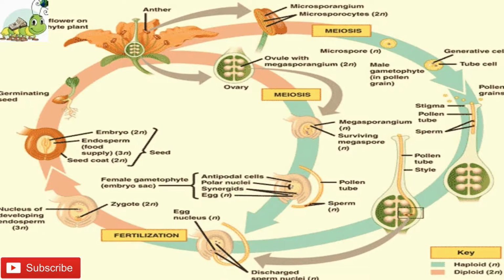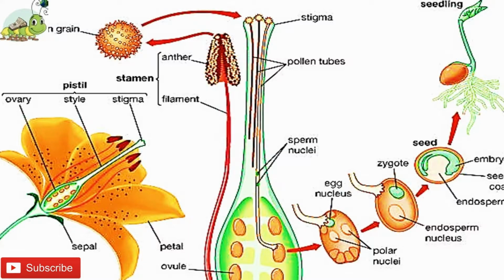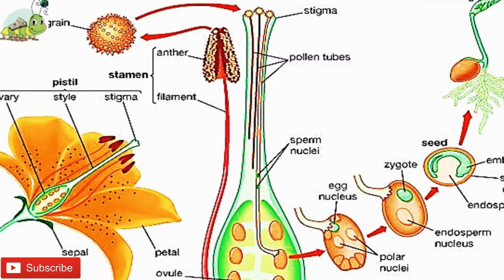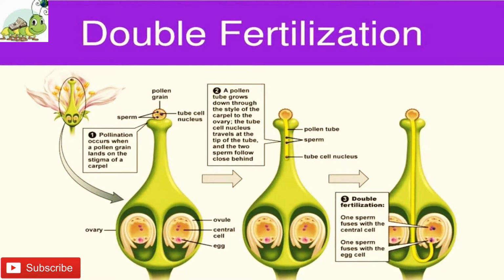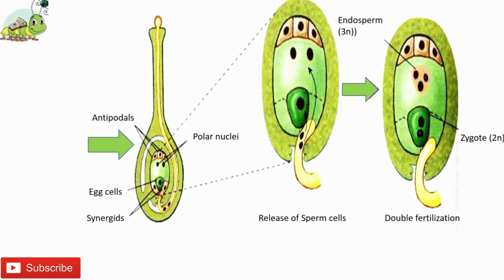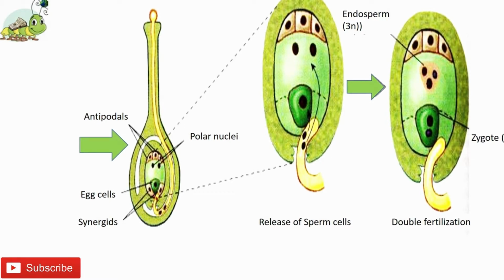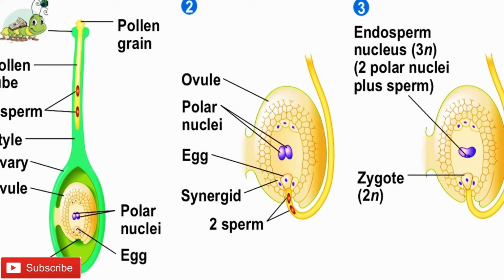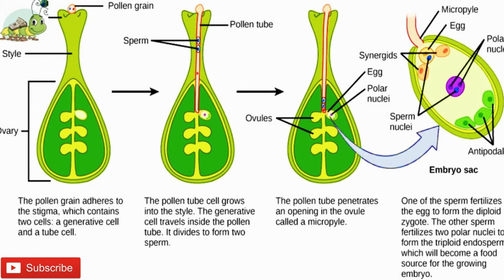Double Fertilization | Sexual Reproduction in Flowering Plants | Triple Fusion in Plants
Fertilization is a vital part of endosperm and embryo formation of flowering plant, Sexual Reproduction in Flowering Plants chapter. Sexual Reproduction in flowering Plants involves various complex steps. But among all the others, one step plays the most important role in the complete process. This step is called "Double fertilization". A step where the pollen grains from the male reproductive part land on the female reproductive part, thus commencing the fertilization process occurs.   Want to know more about this interesting process? Watch this video to know about Double fertilization in detail. The lecture was given by Knowledge Club Online master teacher Shaileyee Das. She will talk about NEET 2021, NEET 2022 study plan, and NEET 2021, NEET 2022 strategy and share some NEET preparation tips on how to prepare for the neet 2021. Also, these lectures will help you to learn more for WBCS Prelim, IAS Prelim, UPSC, PSC, and Life Science Students for CSIR NET Exam.

Class: 12th
Subject: Biology
Chapter: Sexual Reproduction in Flowering Plants